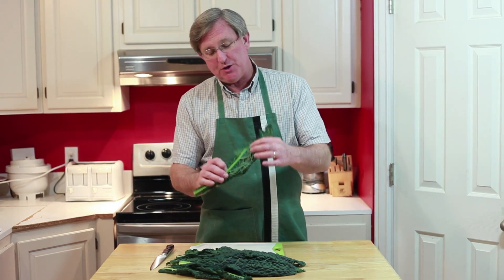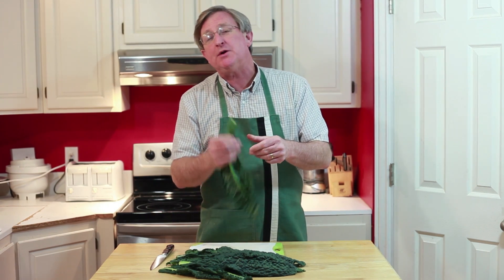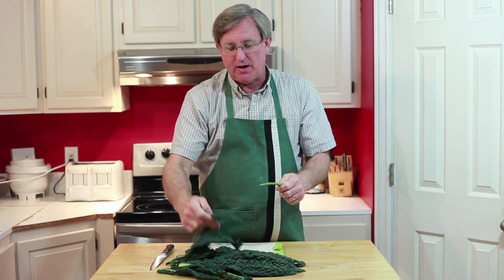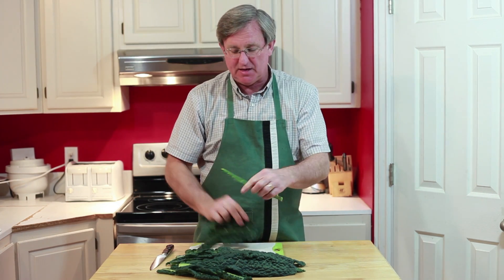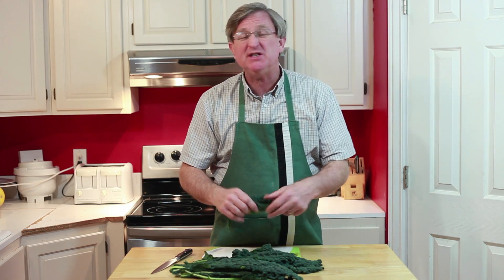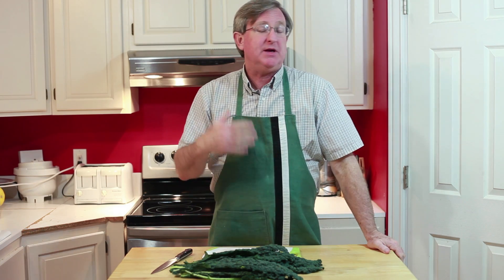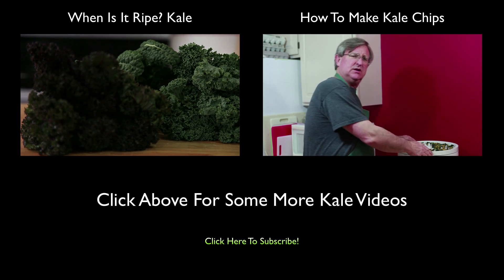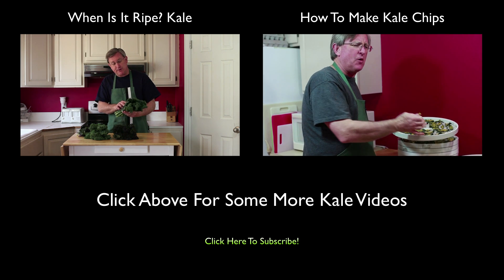Removing Kale Stems In Record Time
YourProduceGuy shows you how to get the tough stems out of your kale and similar greens super fast. These greens are so delicious and this tip will make them so much easier to handle.